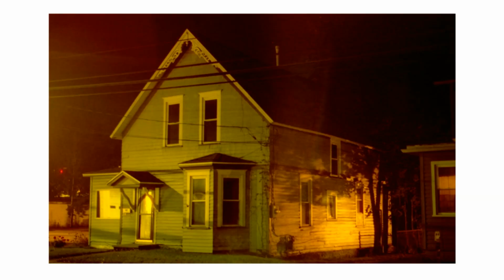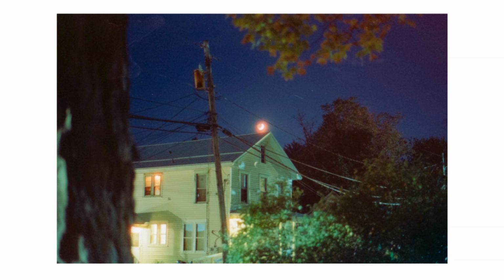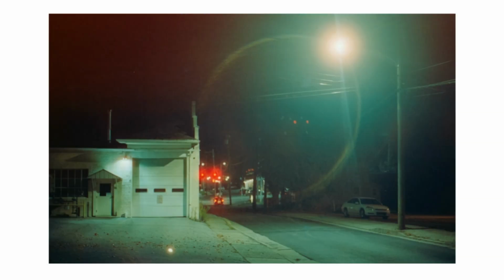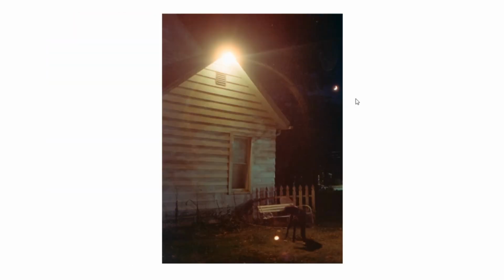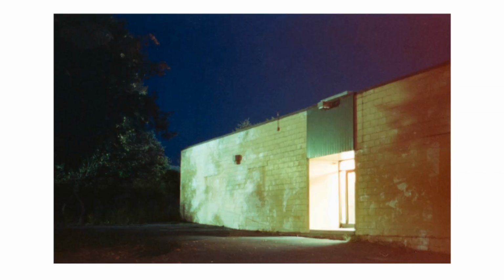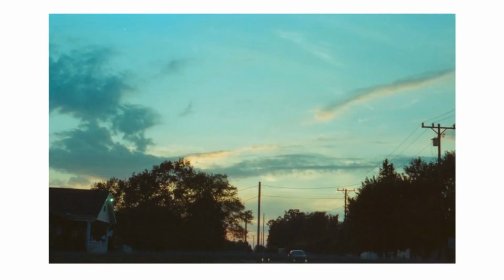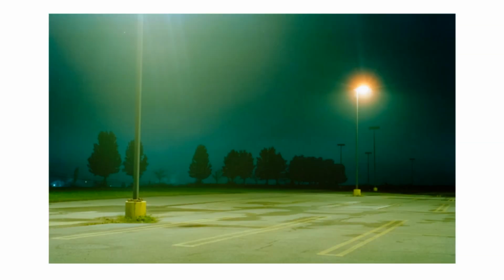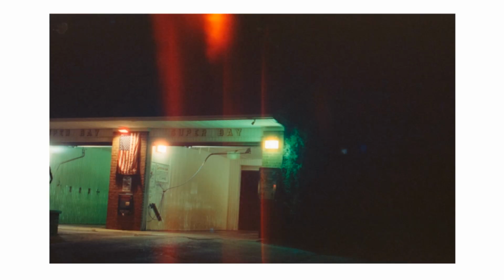cinestill 800t | film review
In today's video, we review a roll of cinestill 800t I recently shot on my nikon fg.